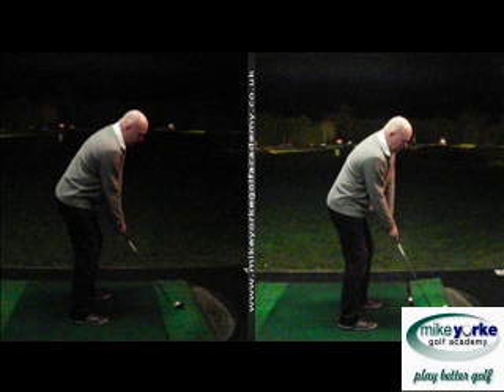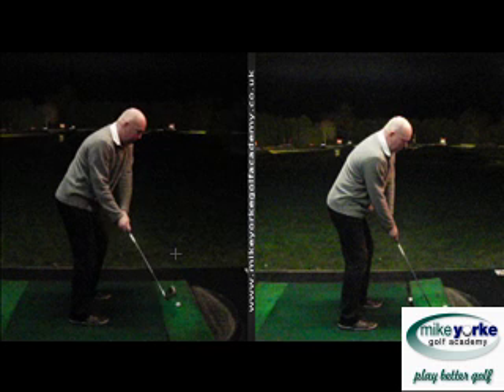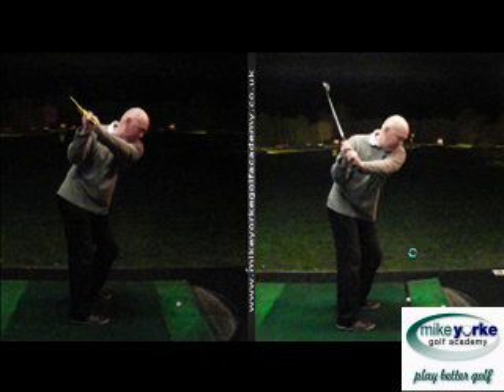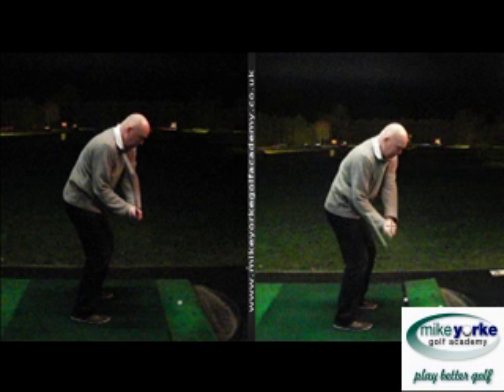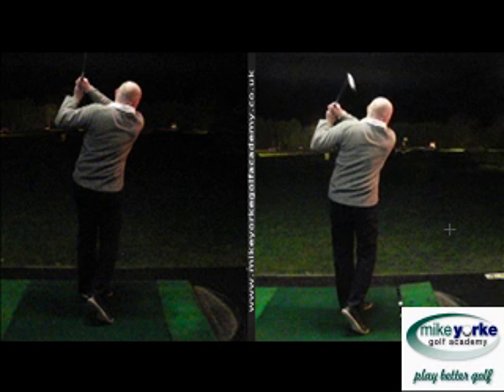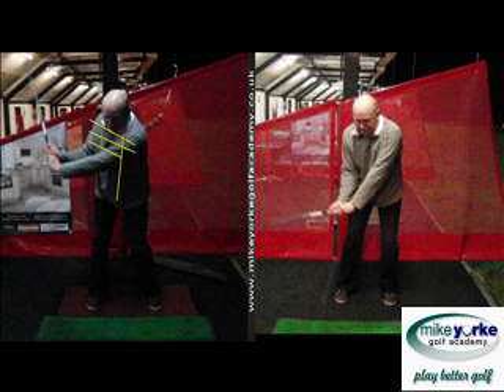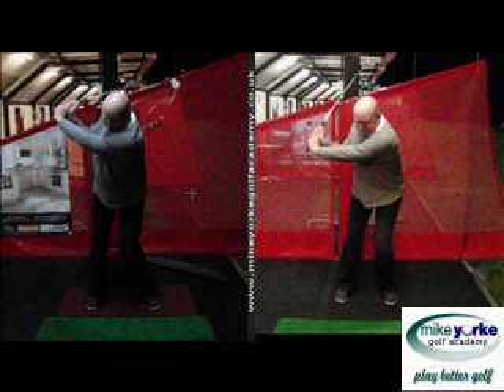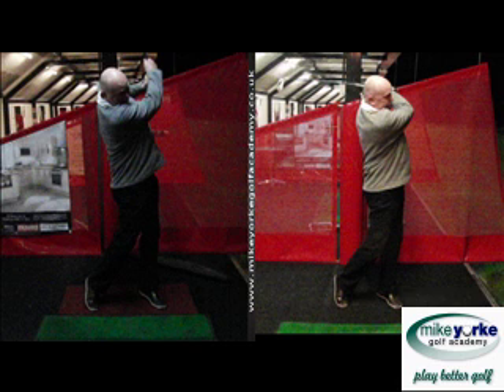Peter Maxed part 2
Peter Maxed in the search for the Holy Grail